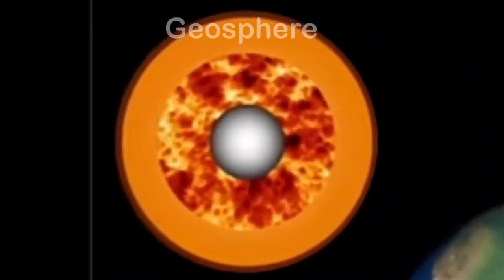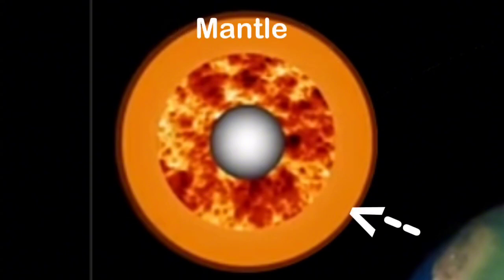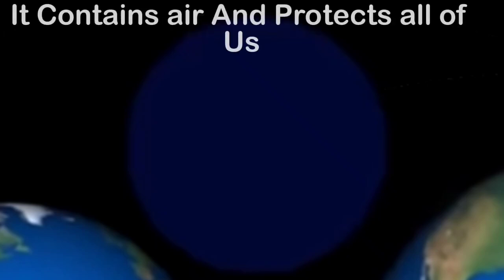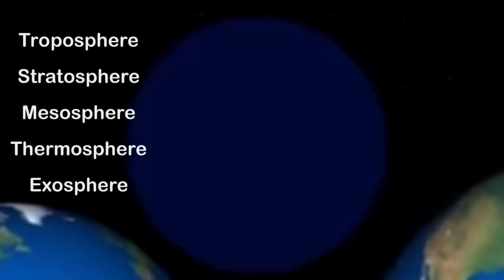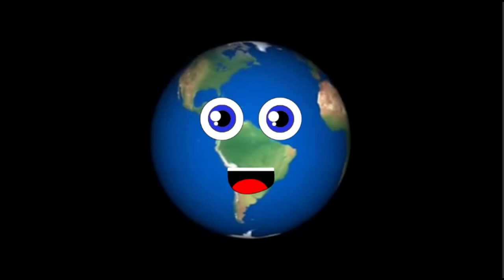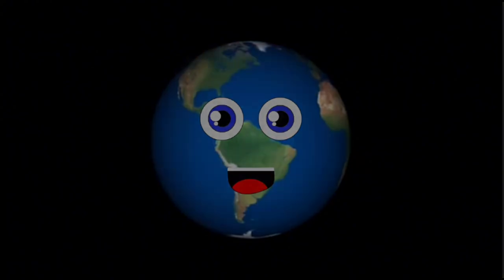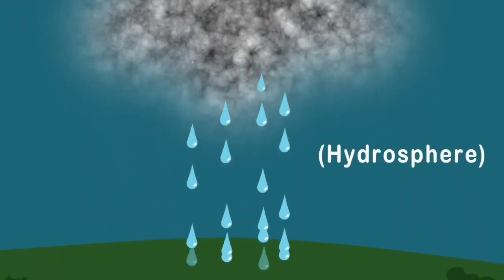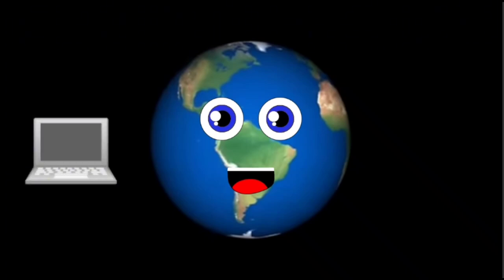Earth's 4 Spheres for kids/ 4 Major Spheres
Learn about earth's 4 major geological subsystems and how they interact with one another with this fun educational music video and parents. Don't forget to sing along.

Lyrics:
Earth has four major
Geological Subsystems
I will teach you in this song
I hope you learn and listen

Geosphere, Atmosphere
Hydrosphere and Biosphere
Are four major systems on earth
That balance why we survive here

These systems are all separate
But interact with one another
In so many different ways
in each system, you will discover

Let's start with Geosphere
All earth's materials and mass
It’s comprised of these parts
That you’re learning in my class

The solid Iron inner core’s
a bit smaller than the moon
The Nickel-Iron Alloy
The outer core is liquid It is true

The Mantle is the layer
between the crust and outer core
mostly made of minerals
and silicate rock lets learn some more

Which brings us to the Crust
In which we all play and live on
Made up of rock and lots of elements
that keep it really strong

The Atmosphere’s the next Sphere that
we will look at
It contains earth's air And protects us all
now how about that

The atmospheres made up of
five layers now you know
One layer blocks radiation from the sun
it is called the Ozone

Let's move onto the Hydrosphere
It's a major one as well
It includes all forms of earth's water
Now isn’t that swell

Oceans, lakes, rivers,
and our water vapor too
Are what makeup Hydrosphere
you just learned something new

The Biosphere’s the final
of the four major groups
Including anything that's living
That also includes you

Microbes, animals, plants
birds and insects alike
Are all part of the Biosphere
that's true and alright

Here’s one of many examples
of how these Spheres interact
There are so many different ways
they help us live and that's a fact

When Volcanos erupt
from the (Geosphere)
It releases particles and ash
in to the (Atmosphere)

These particles act as the Nuclei
that helps form Water drops
That's the (Hydrosphere) at work
and it never stops

When the rain falls to the earth
This is the (Hydrosphere)
Which stimulates plants to grow
which is the (Biosphere)

The plants create oxygen
that's released to the (Atmosphere)
plants also feed animals and humans
And that's (Biosphere)

There are so many more examples
You can find on your own
You can research them on your computer
while sitting at home